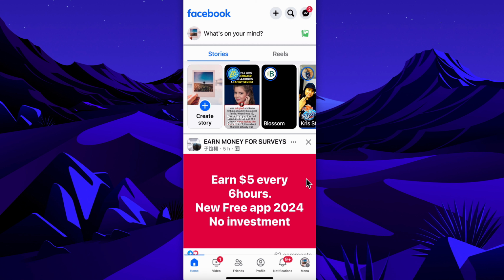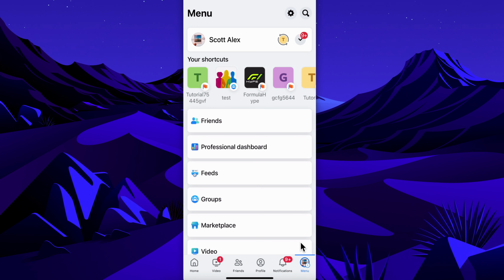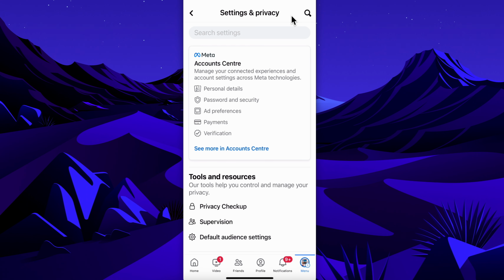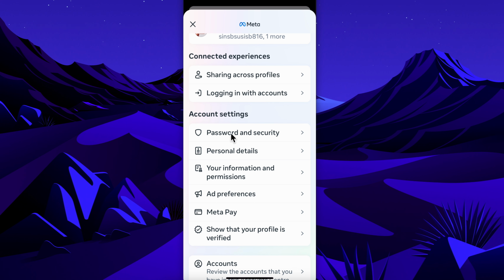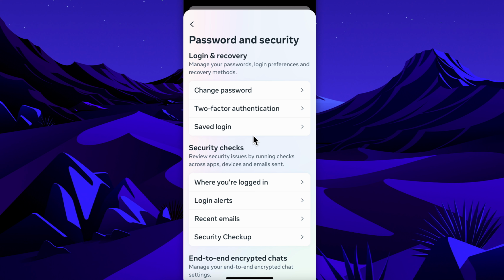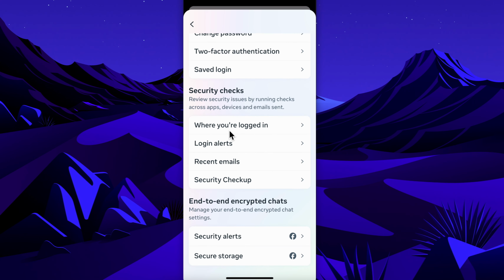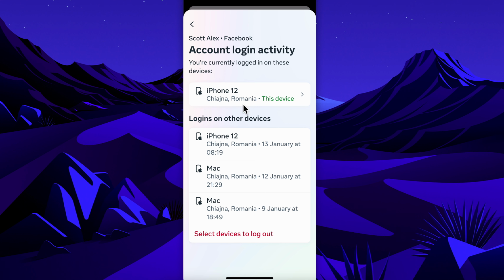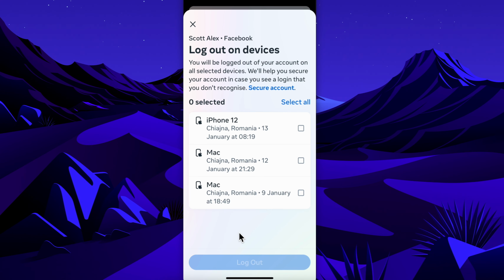How to Remove Saved Login Info on Facebook (2024)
Learn how to easily remove saved login information on Facebook in this step-by-step tutorial video.

🔗 Useful Links 🔗

How to Remove Saved Login Info on Facebook